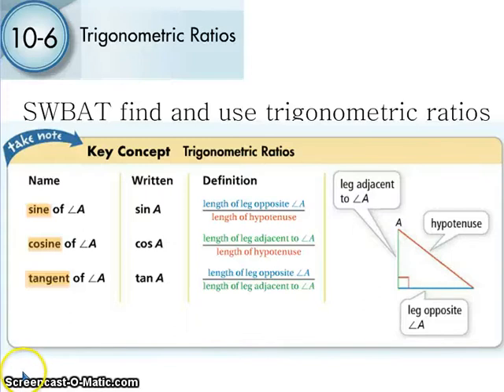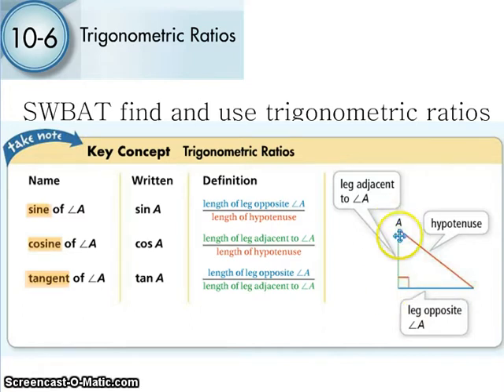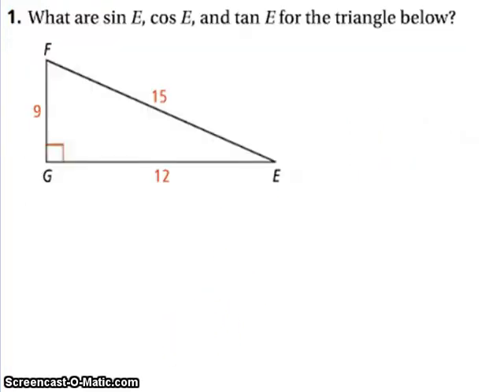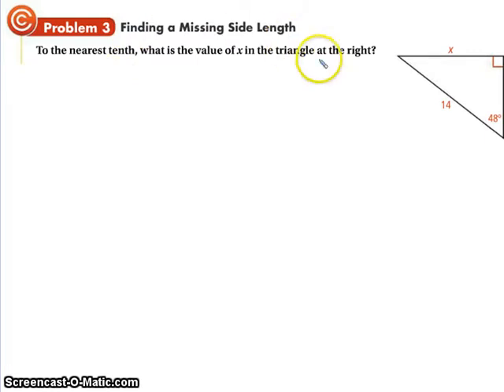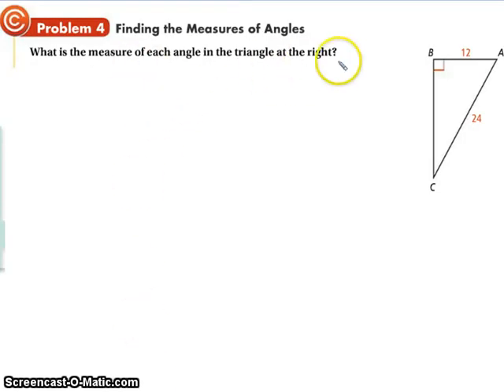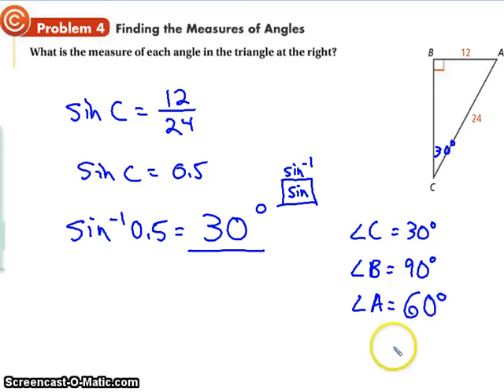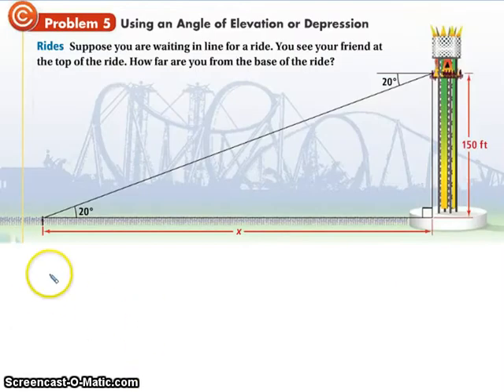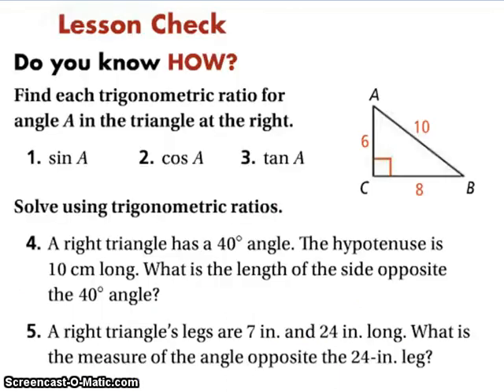10 6 Trigonometric Ratios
This section covers the idea of trigonometric rations. Sine, cosine, and tangent are all covered.